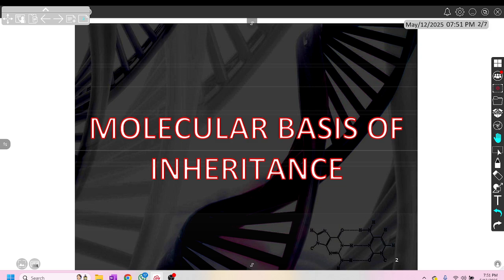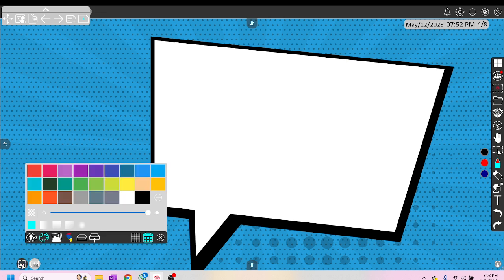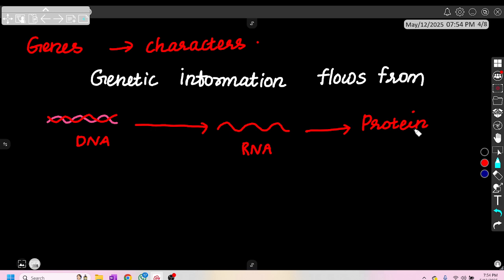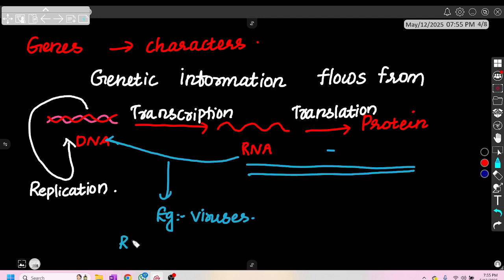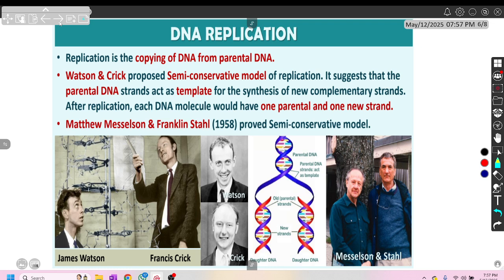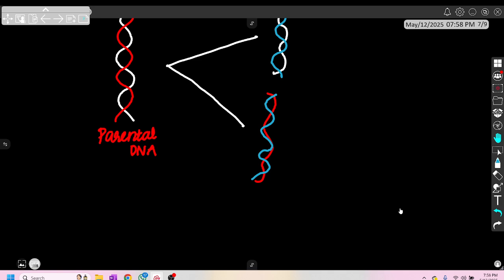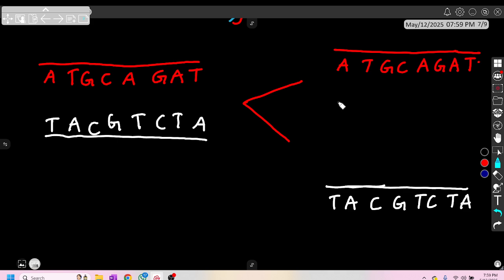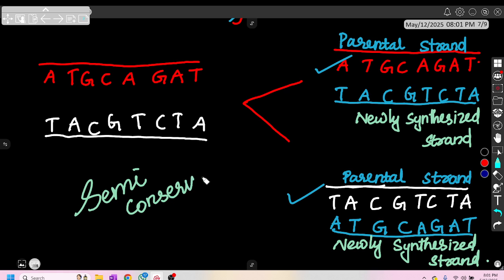Molecular basis of inheritance- Semi conservative replication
What is semiconservative replication.